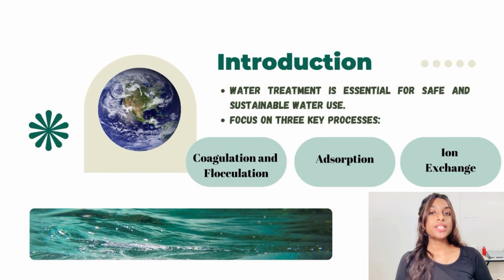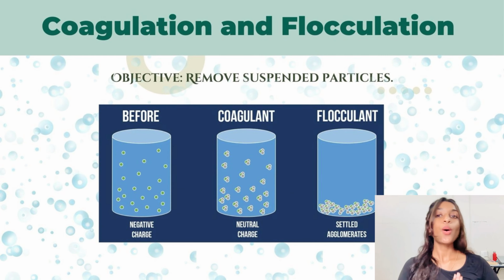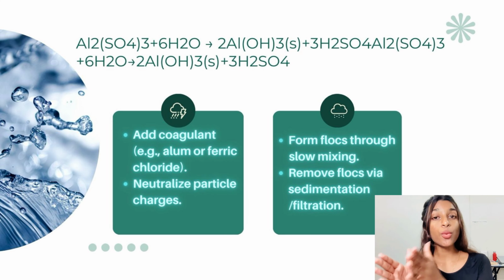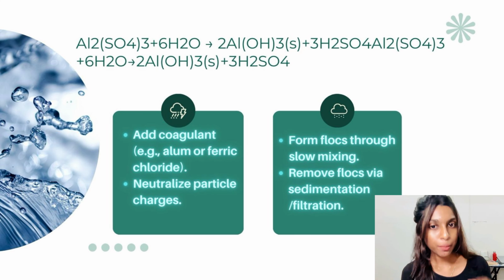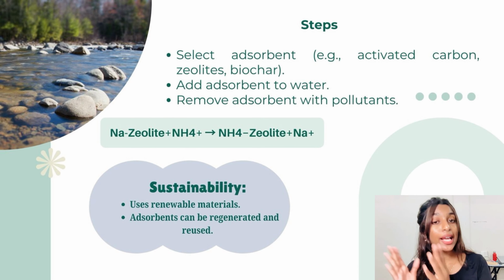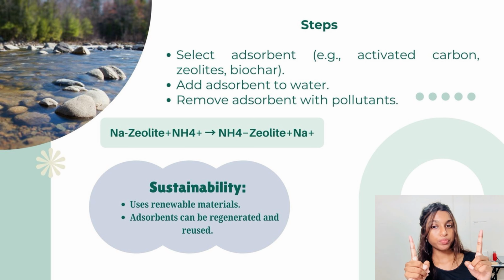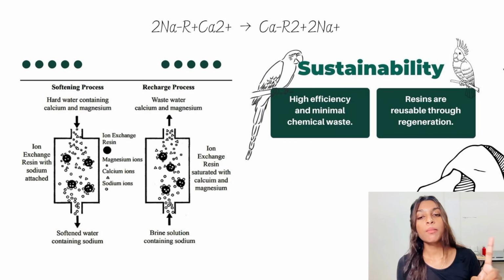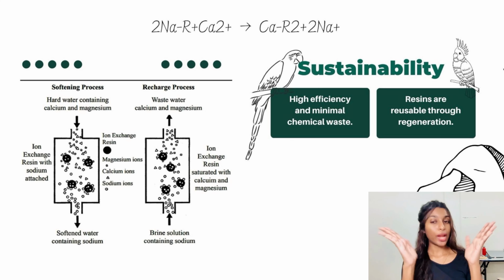STK 2953 [ ENV AQUATIC CHEM] ● Strategies to improve water quality